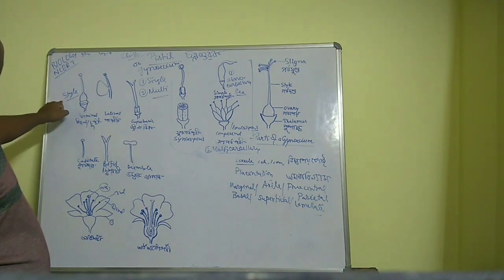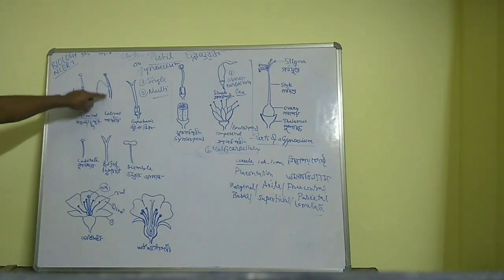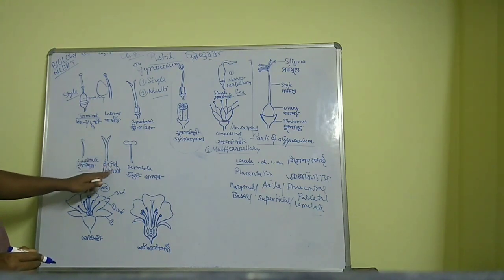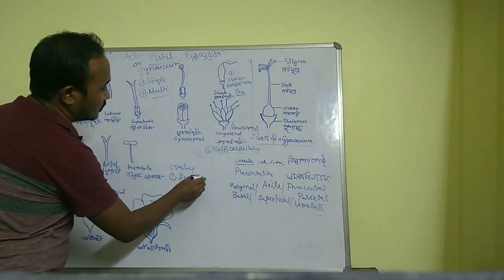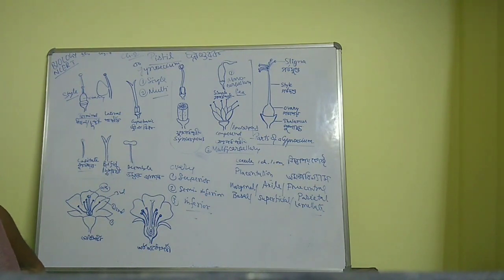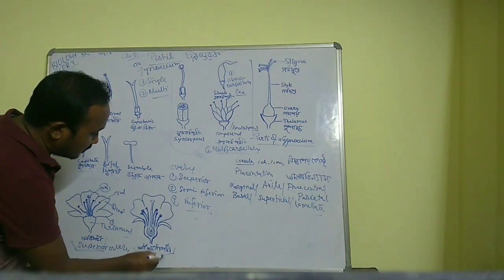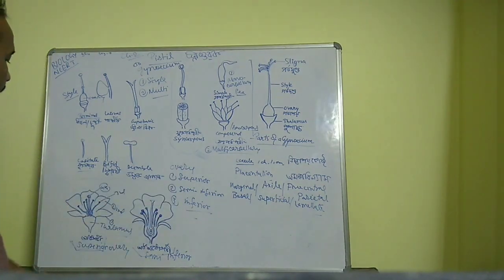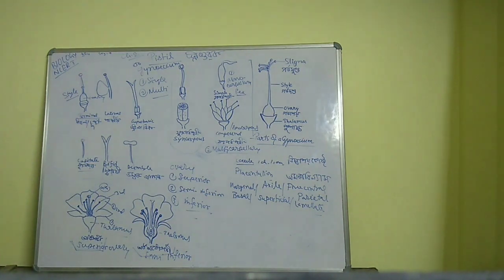NCERT BIOLOGY, GYNOECIUM OR PISTIL, FOURTH WHORL OF A COMPLETE FLOWER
This video gives an idea about various parts of gynoecium or pistil and details of it's parts.       Gynoecium is a part of a flower, known as female whorl.